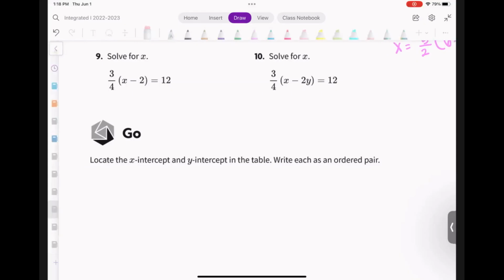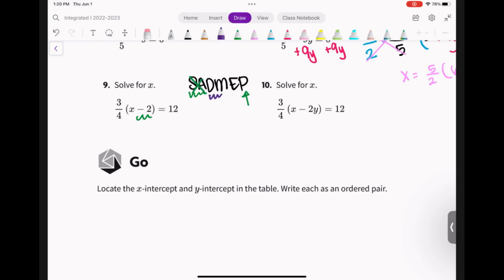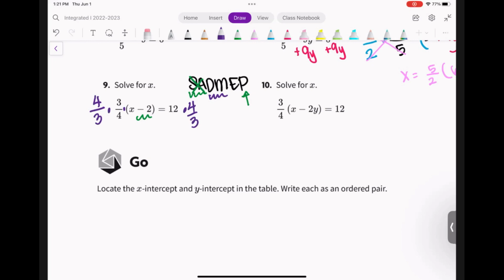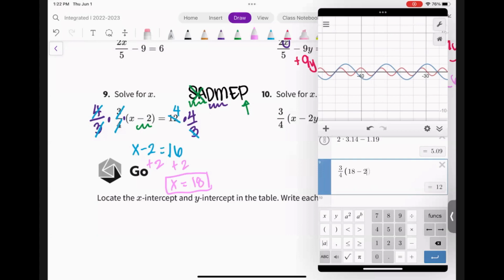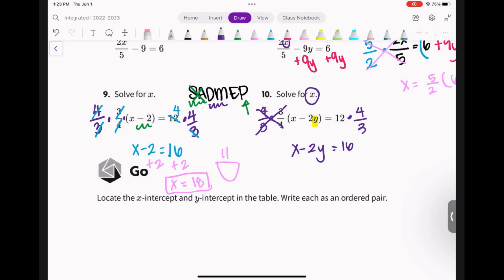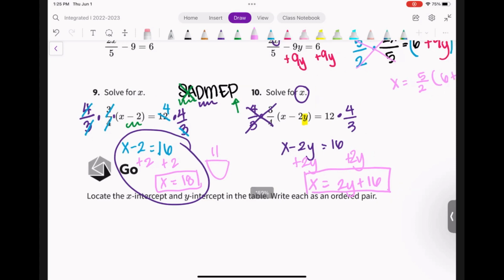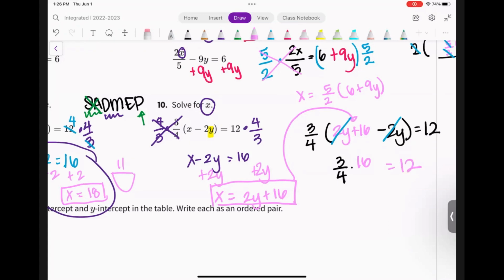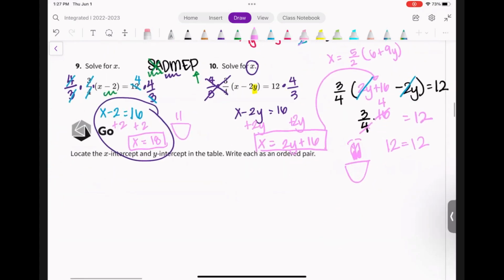Solve an Equation for a Variable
Math I
4.3 RSG 9 10

Compare strategies for solving linear equations and literal equations.

How is solving an equation with one variable similar to the work of solving an equation with more than one variable?